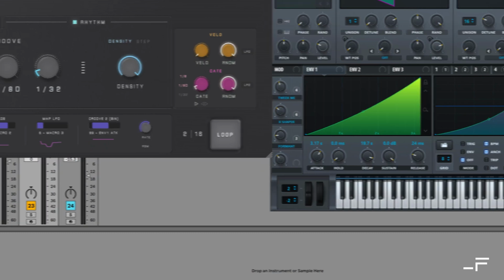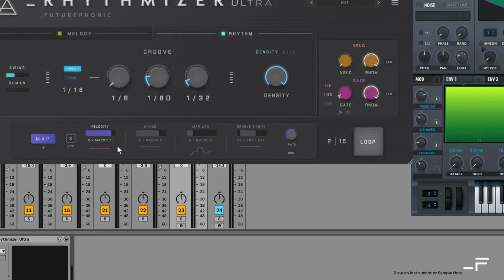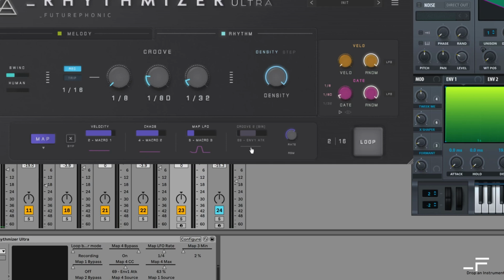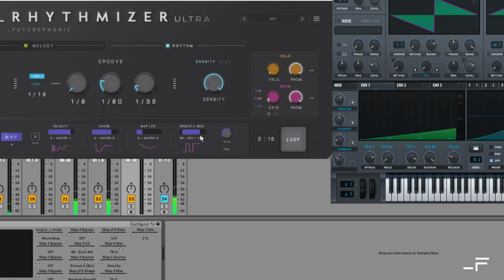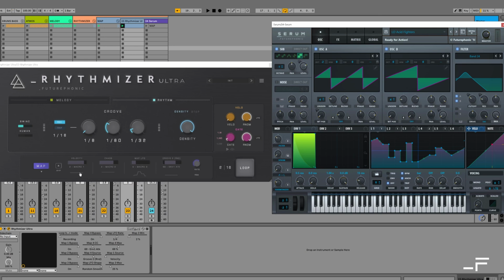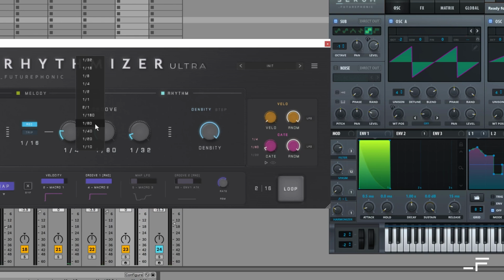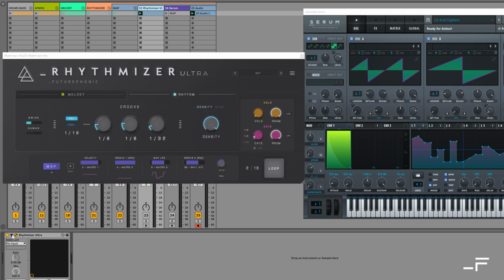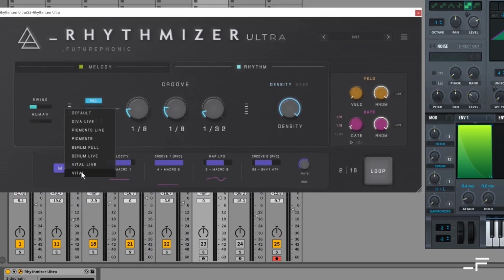6 | Rhythmizer | Mapping - Connect the Power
00:00 - Intro
00:10 - Map Section
00:47 - Map Slots
05:32 - Bypass
08:36 - MIDI Maps

Don't have Ultra yet? Make it yours